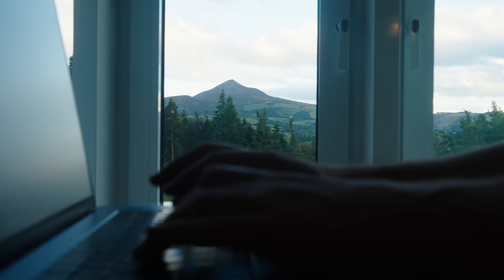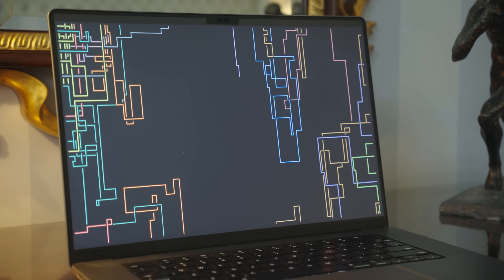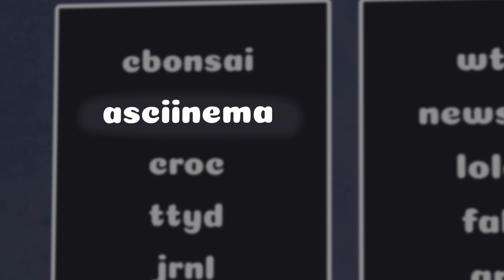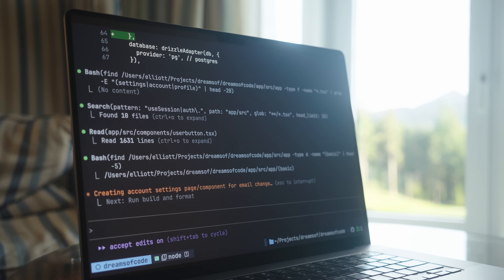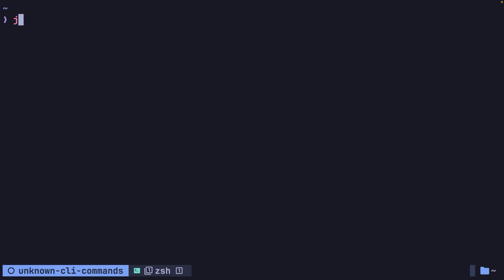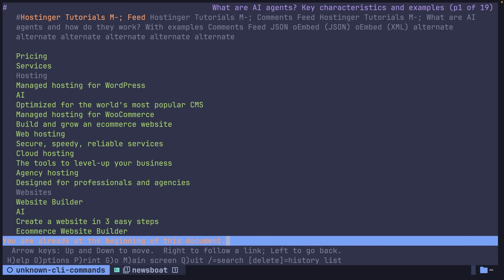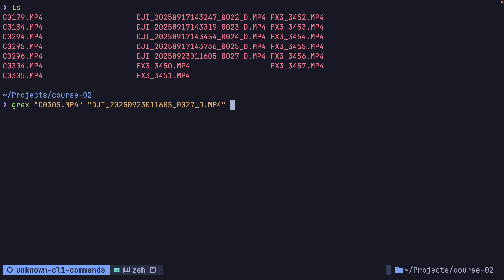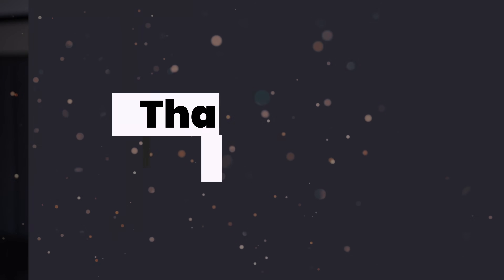10 useful CLI apps I'm guessing you've not heard of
Nothing excites me more than finding a new CLI application that can improve the way I work, however, most of the commands I get recommended are pretty much the same.

Therefore, I decided to put together a list of some of my favorite less known CLI commands, which I actually use from time to time.

My Gear:
- Audio Interface
- Keyboard: ZSA Voyager

00:00:00 Intro
00:01:22 cbonsai
00:03:02 asciinema
00:05:28 croc
00:06:52 ttyd
00:08:29 Marker 5
00:09:51 jrnl
00:11:36 wttr.in
00:12:42 newsboat
00:13:37 Marker 10
00:14:44 faker
00:15:55 grex